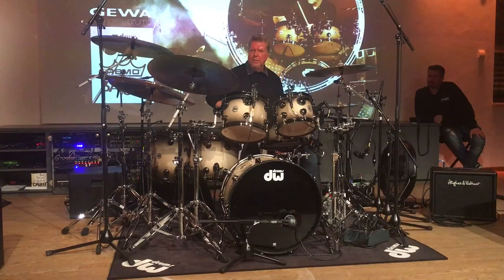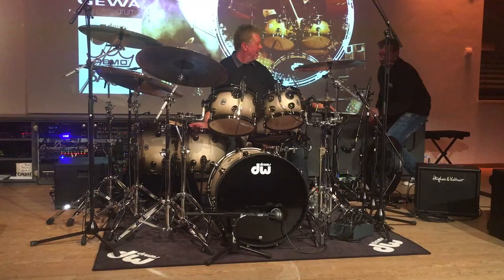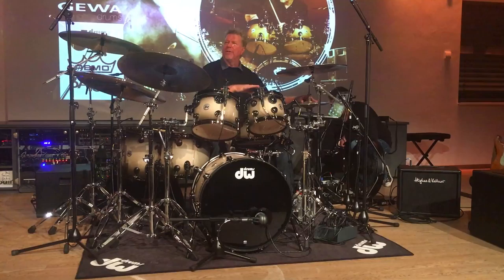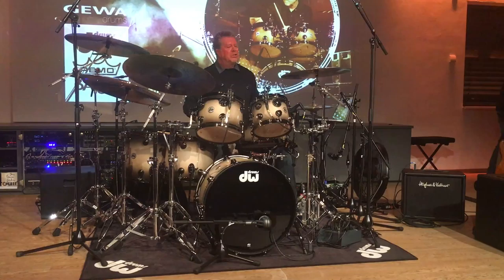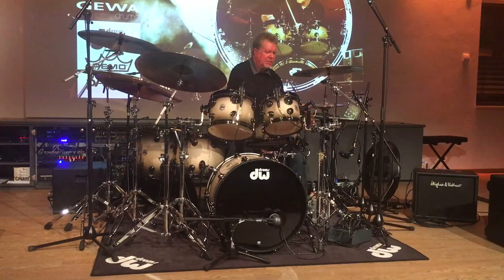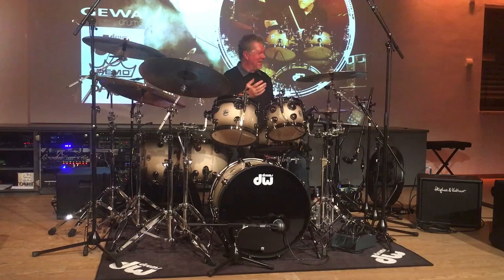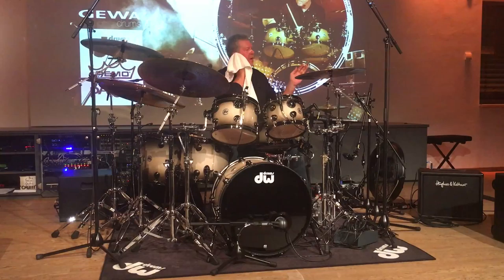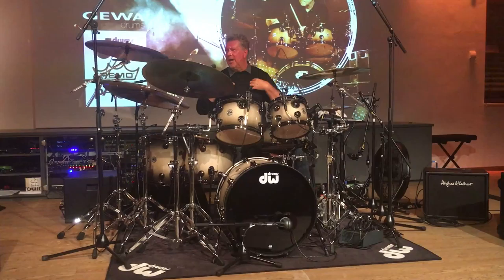John JR Robinson "Ain't Nobody Story" Clinic @ Thomann 7.10.2016